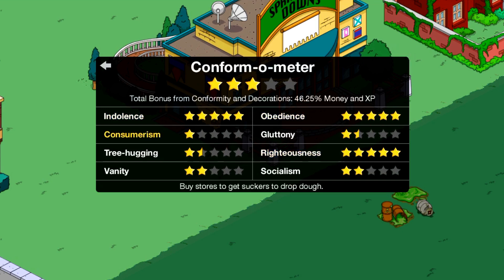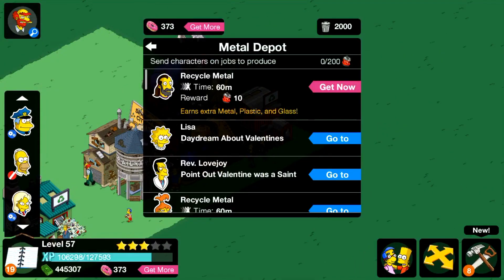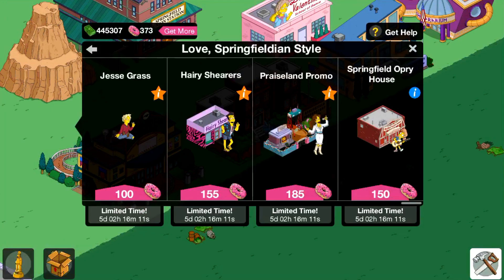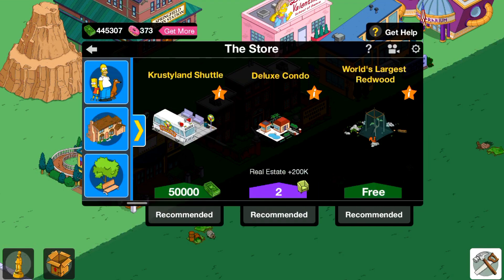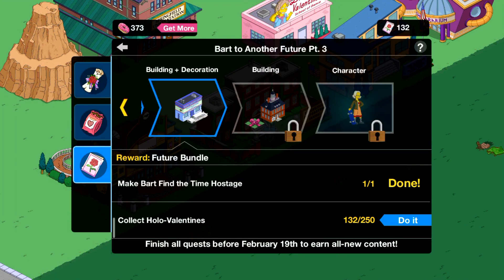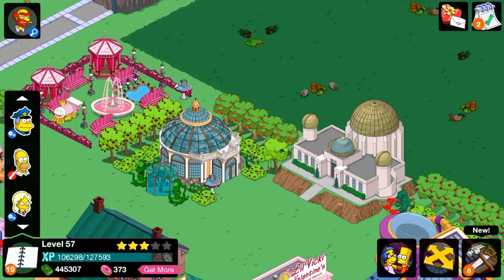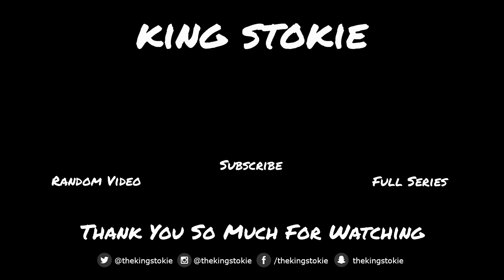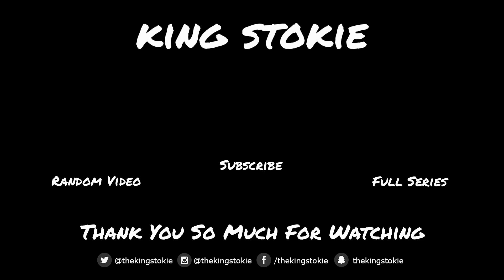The Simpsons: Tapped Out - Little Miss Wolfcastle!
Welcome to Part 22 of our Simpsons Tapped Out series; in this episode the Valentine Event 2019 is still going on and we go ahead and unlock Greta Wolfcastle and a new building! Valentines event is nearly at a close so we need to hurry and get those rewards!

King Stokie (1993)